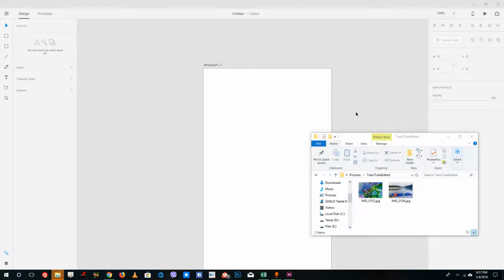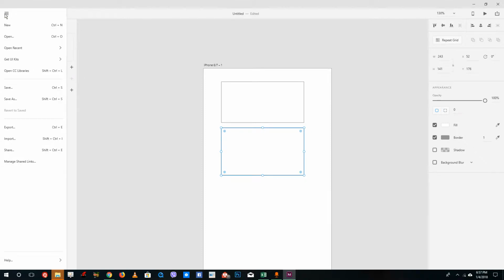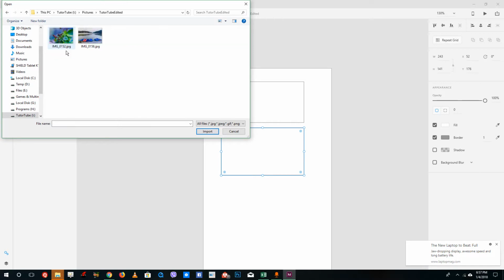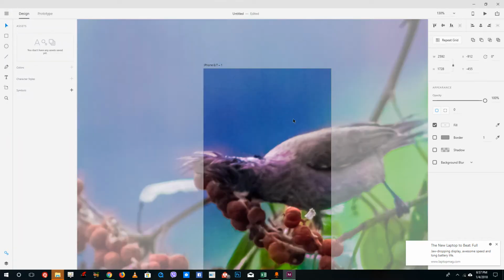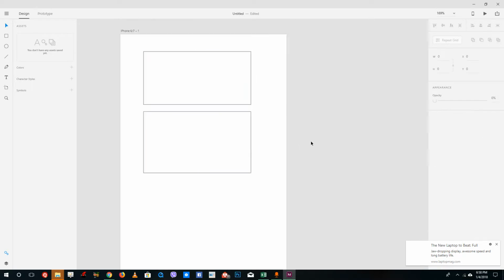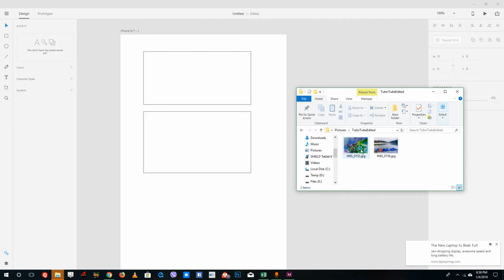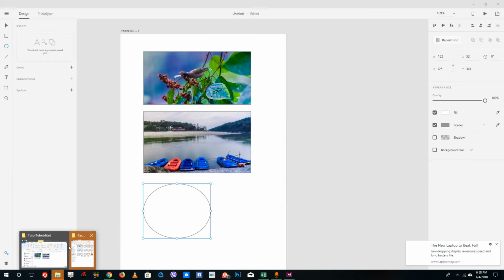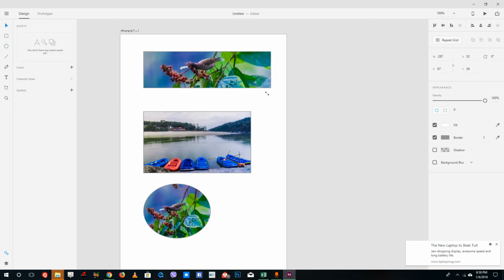XD (Experience Design) Tutorial - Lesson 15 - Importing and Editing Images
In this tutorial we will be discussing on Importing and Editing Images inside of Adobe XD (Experience Design).